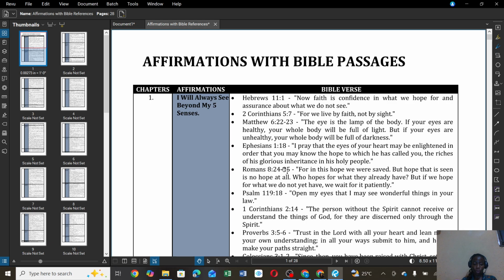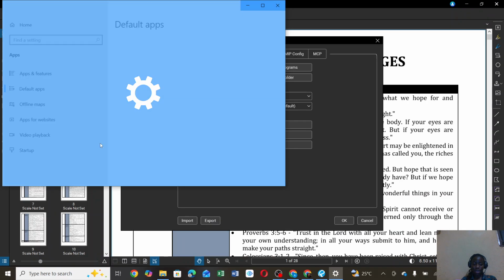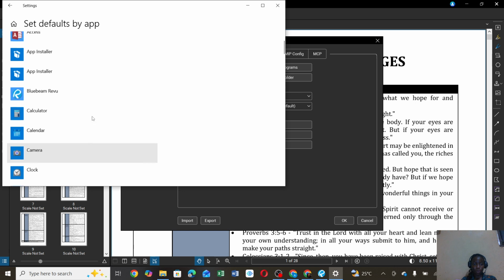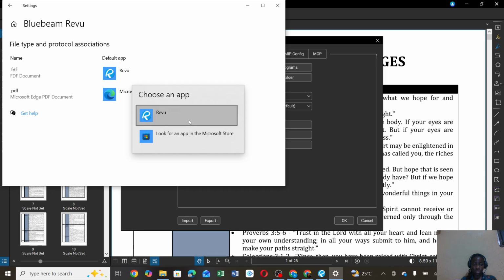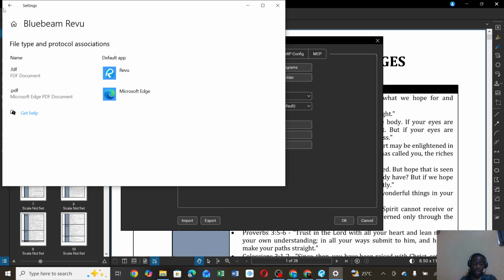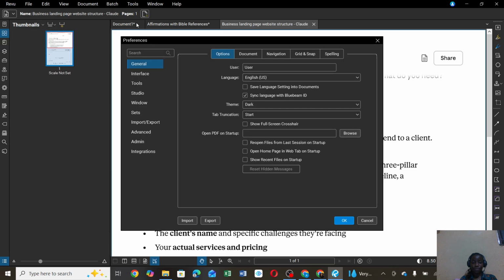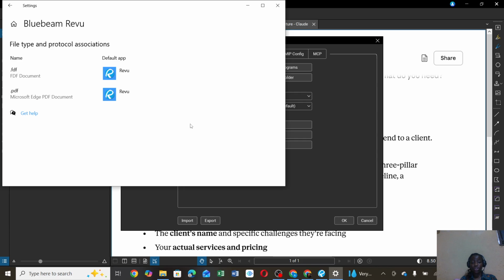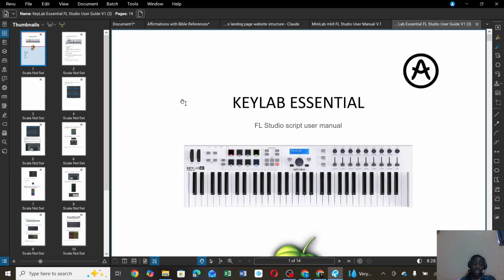How To Set Bluebeam as Default PDF Viewer (Quick Tutorial)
In this video I will show you How To Set Bluebeam as Default PDF Viewer. It would be good if you watch the video until the end so that you don't miss important steps.